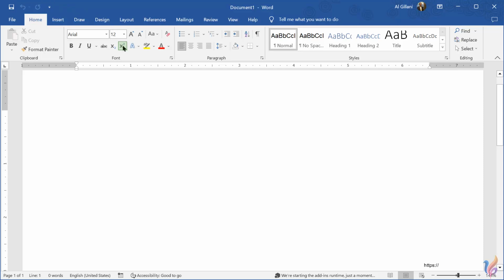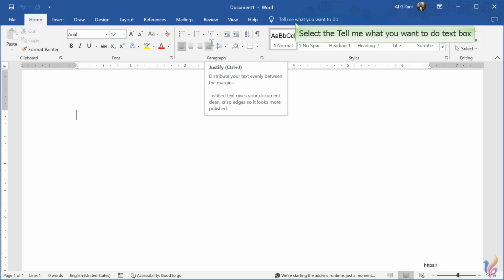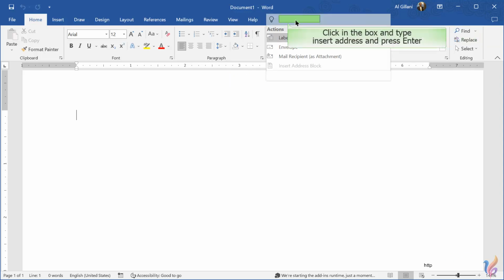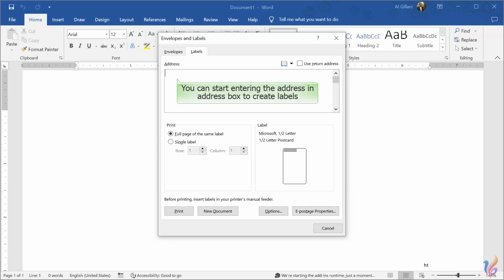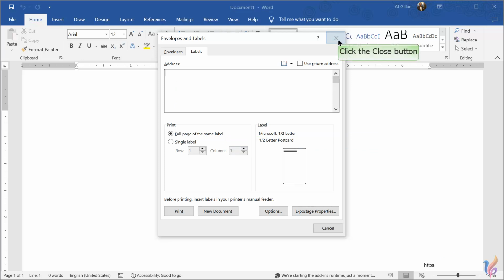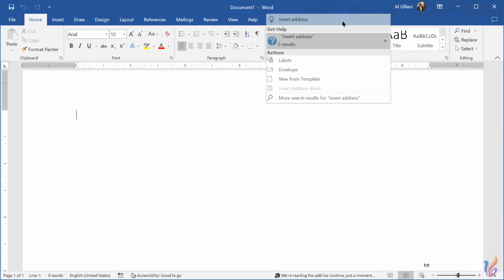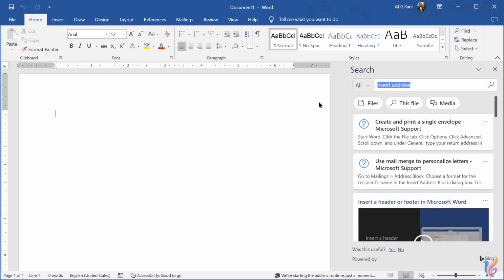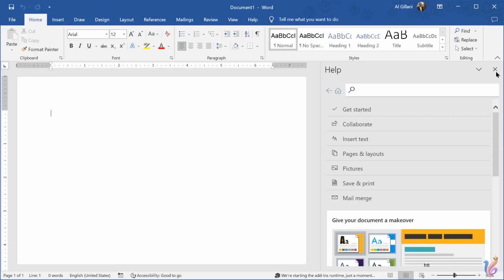Help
Access help documentation and tutorials.